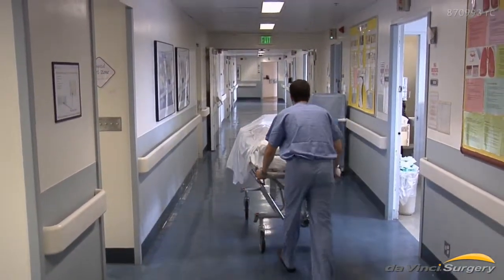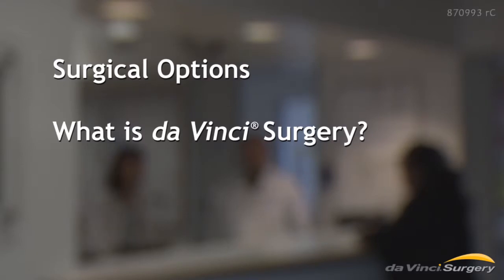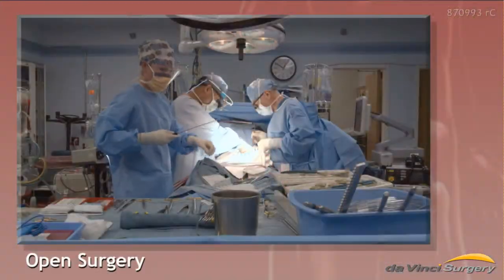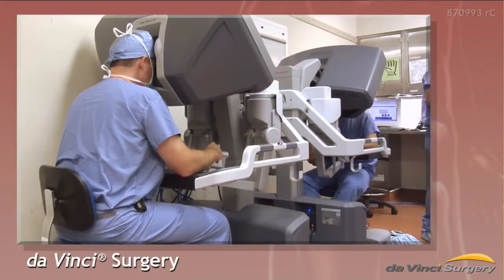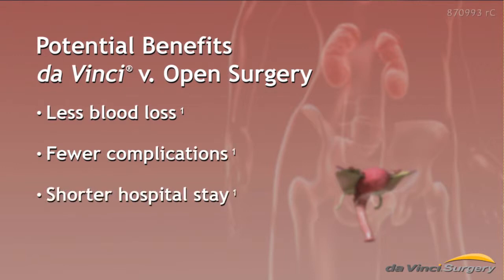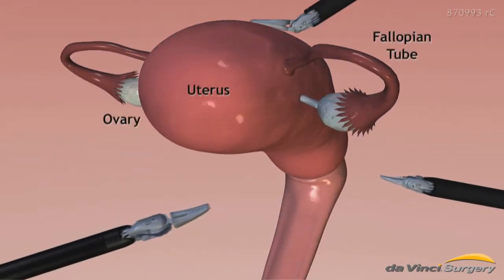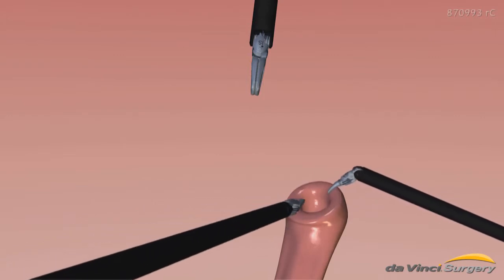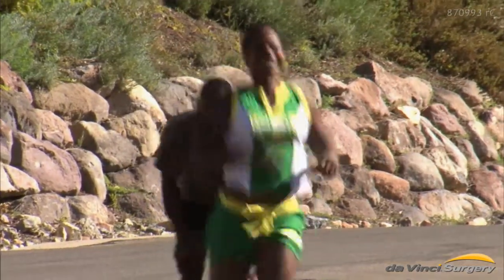da Vinci Hysterectomy for Benign Conditions Patient Education Video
Learn more information on surgical treatment options and da Vinci Surgery.